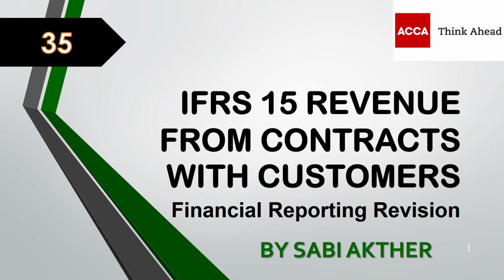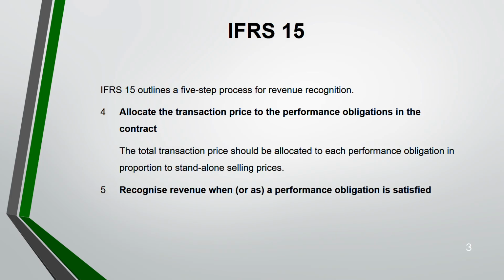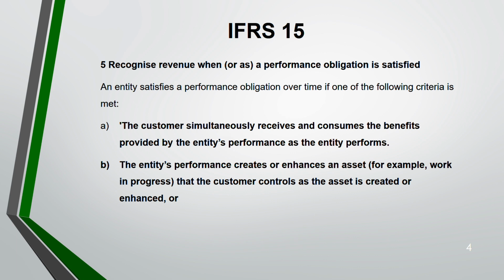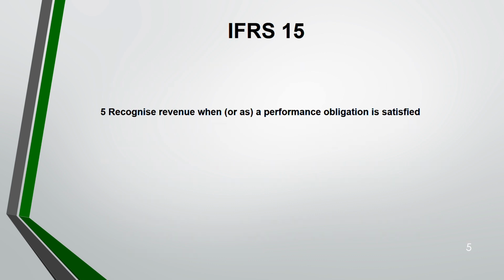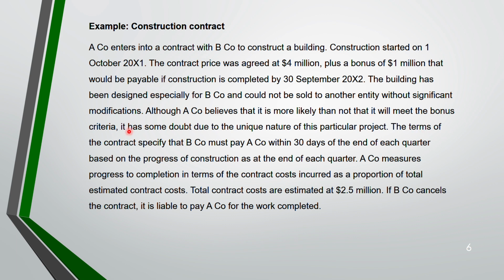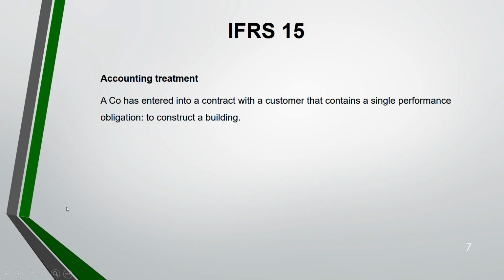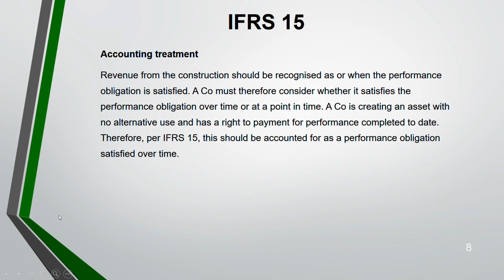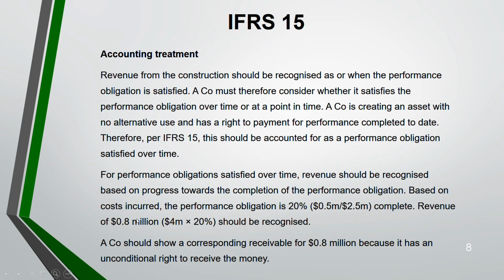IFRS 15 Revenue from Contracts with Customers - Revision Crash Course Day 35